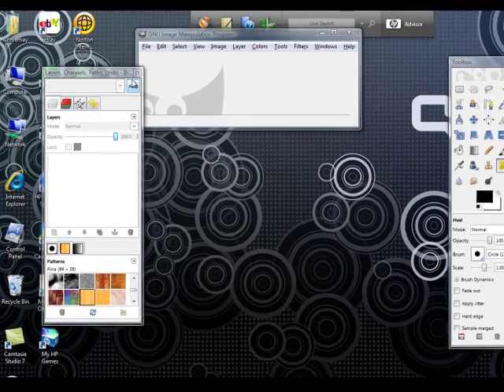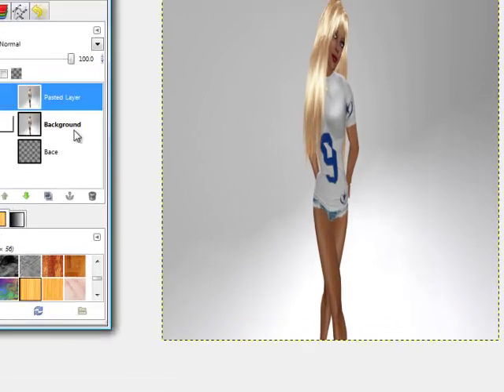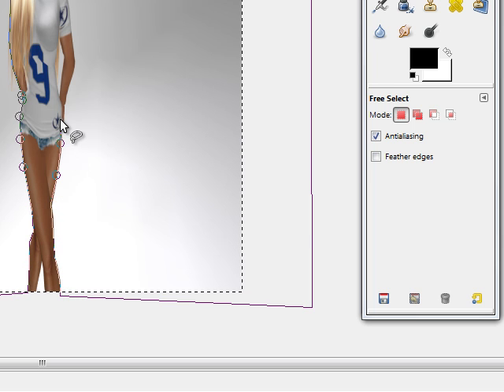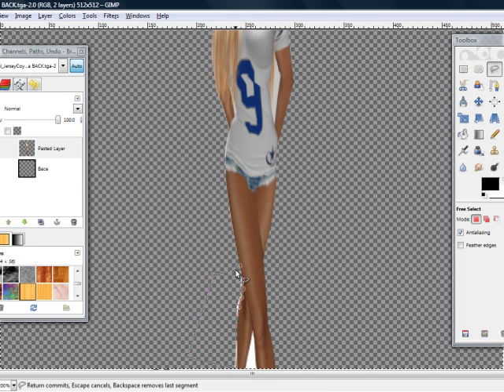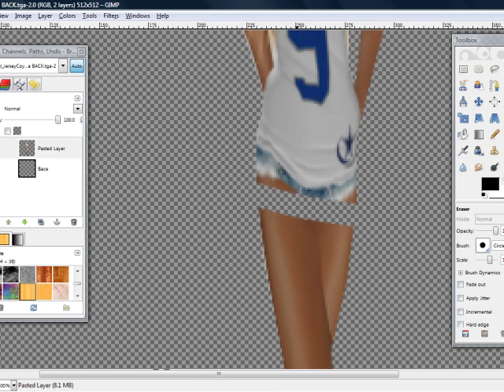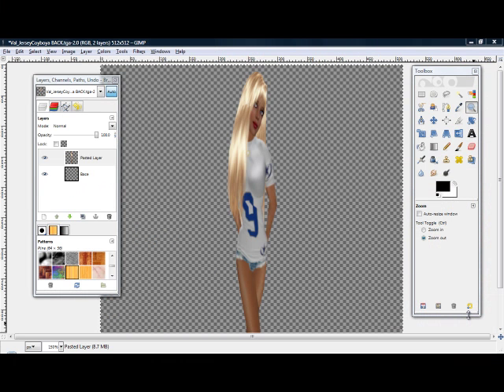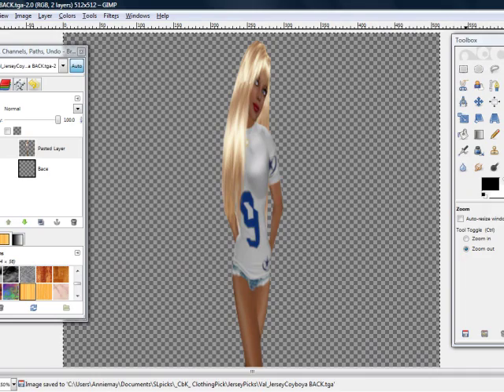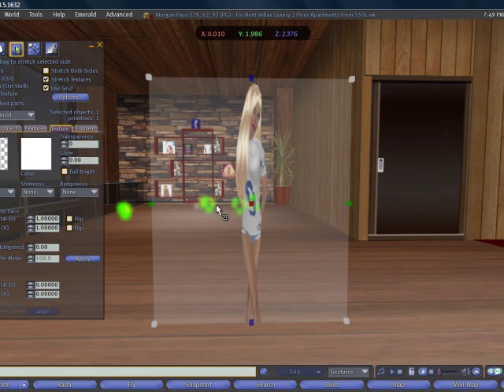Creating a Cutout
Creating a cutout in gimp for sl, this is my first tutorial so it may be sloppy lol...